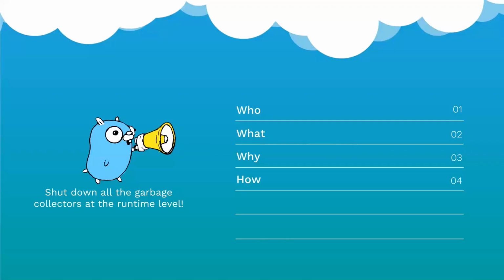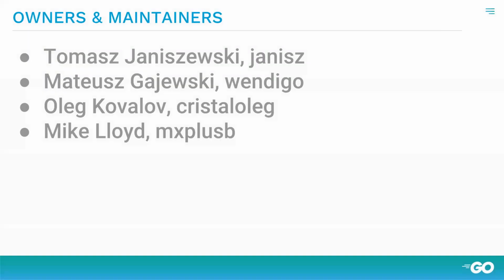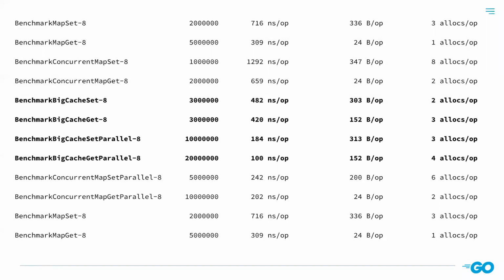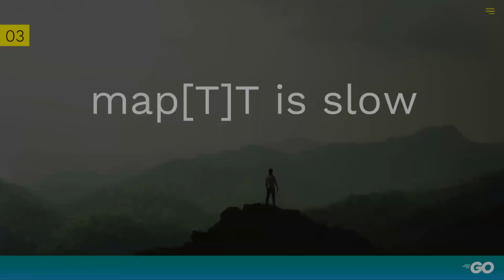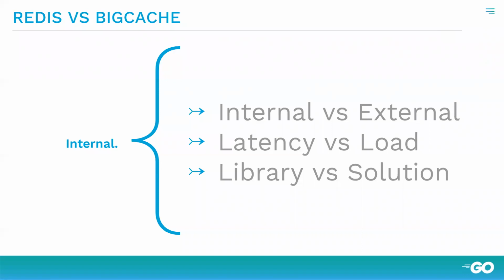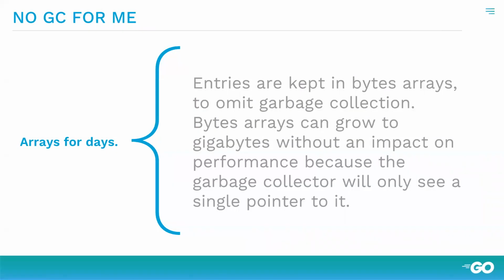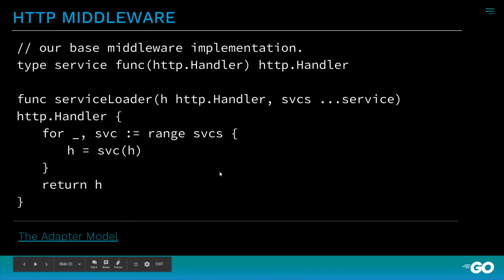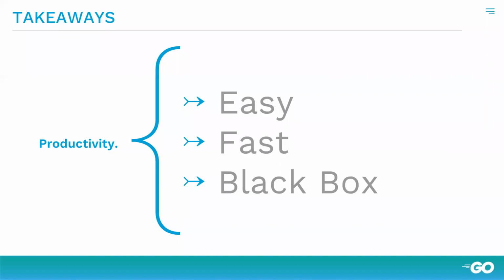Mike Lloyd - BigCache - Boulder Meetup